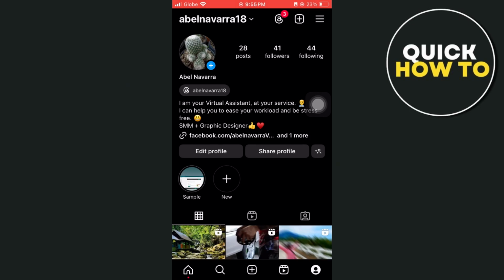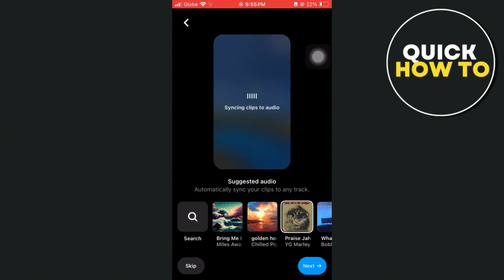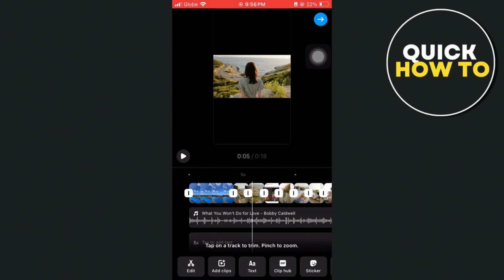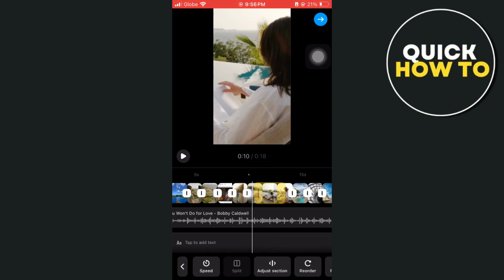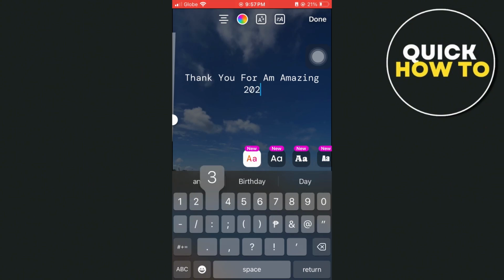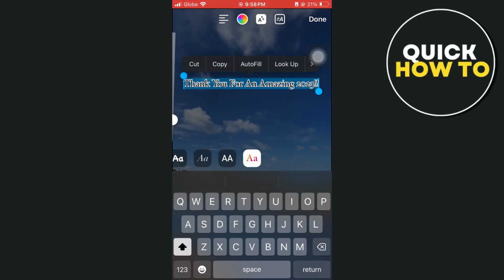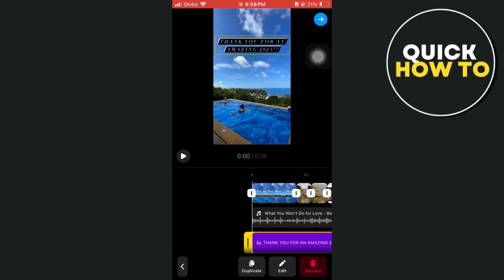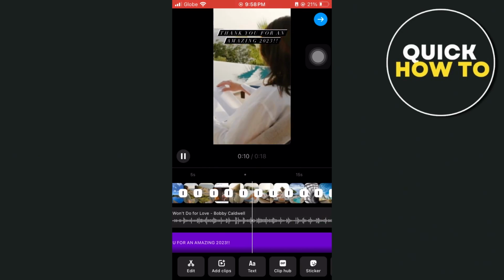How to Make a Year Recap Instagram Reel (Simple)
Learn How to Make a Year Recap Instagram Reel (Simple)